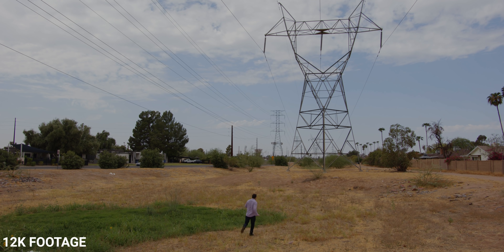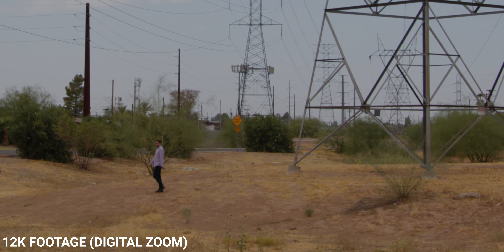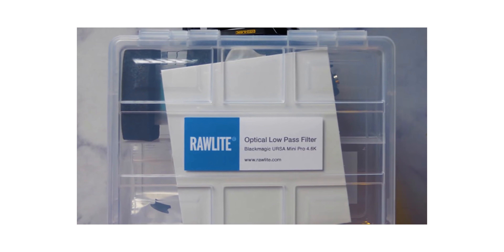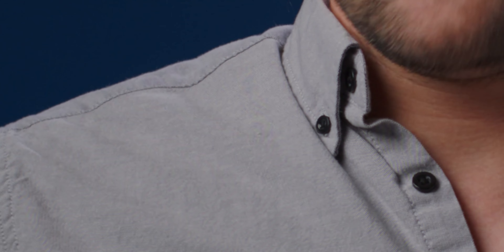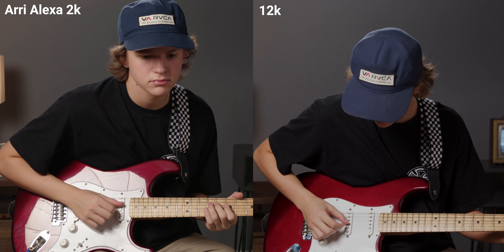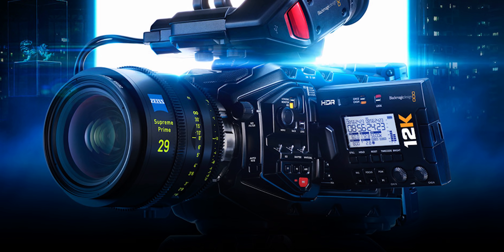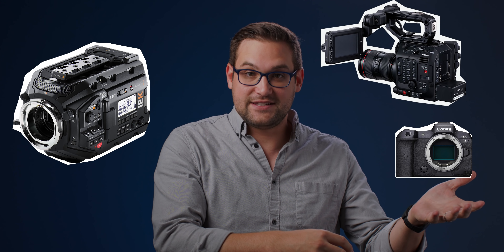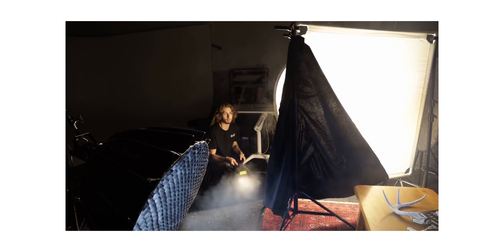Super SHARP Blackmagic URSA Mini Pro 12K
See some real 12k footage on your 1080p display!!!

A Watch I wear Sometimes

All the music in this video is from Artlist.